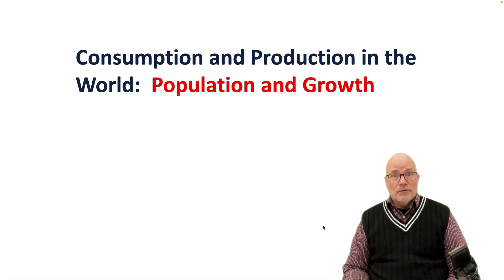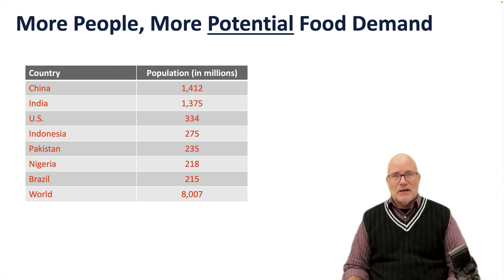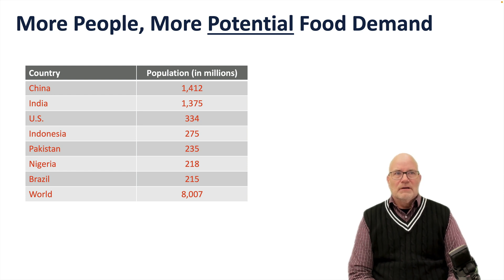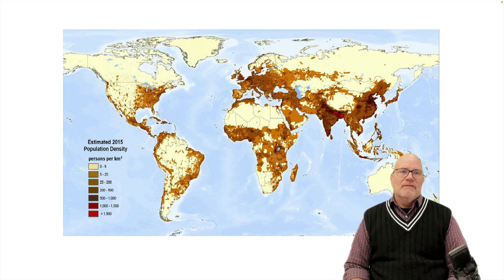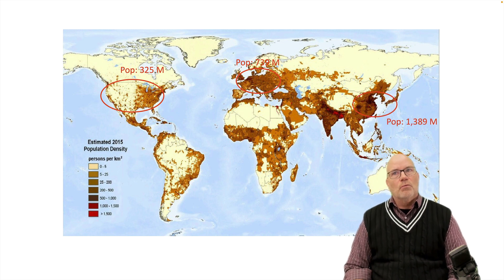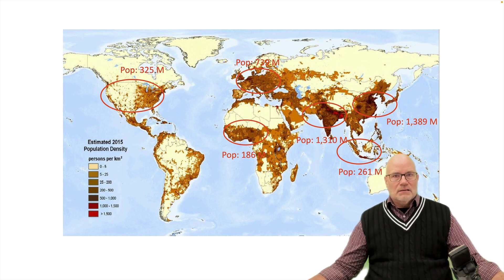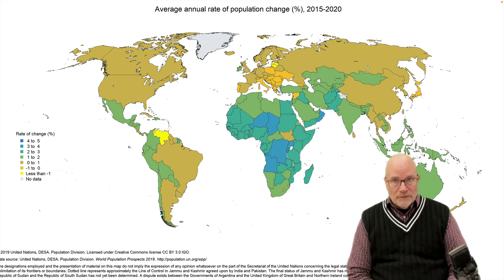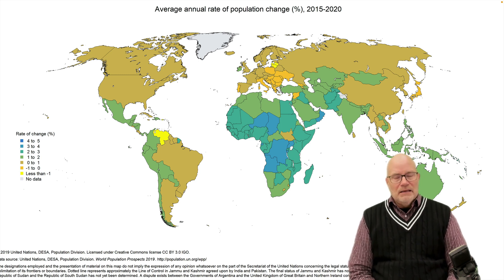Population as a determinant of production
Population has the potential to influence a countries consumption of food.